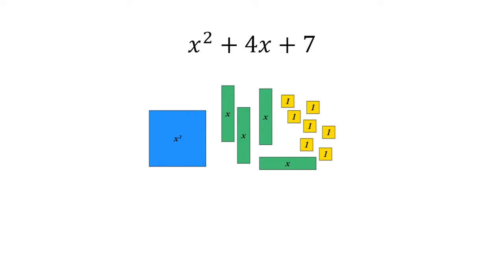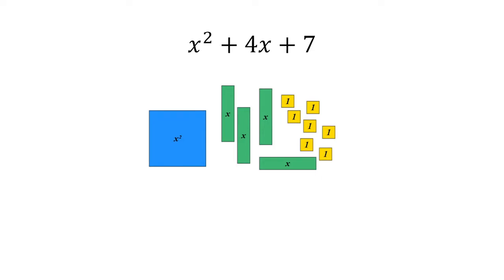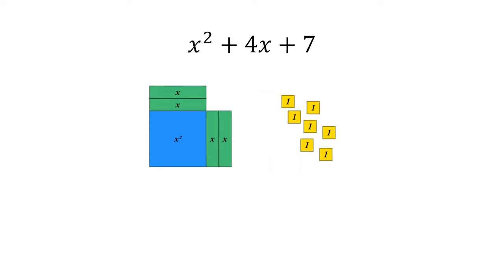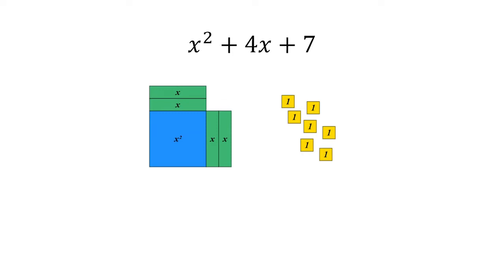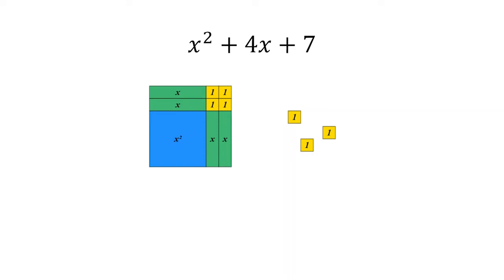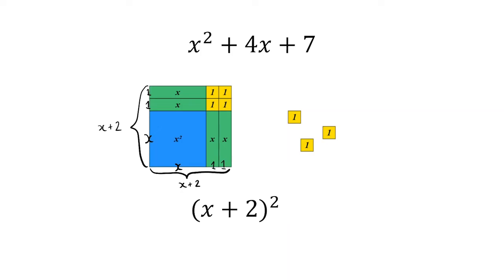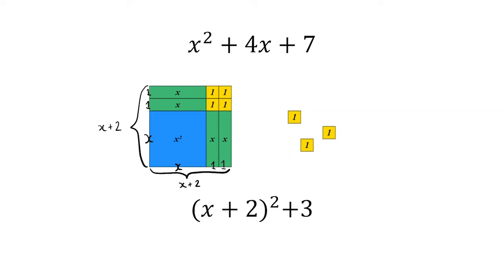Completing the Square: Algebra Tiles